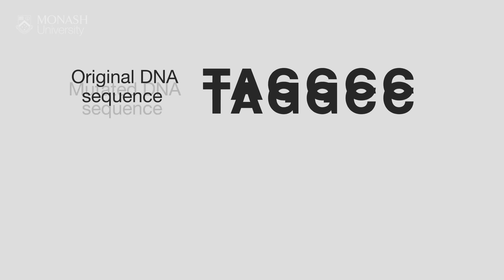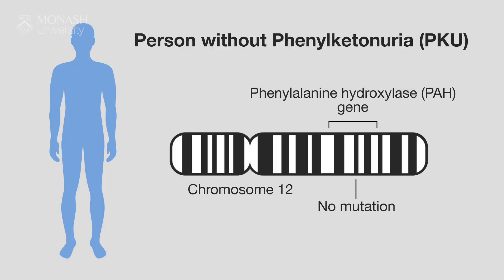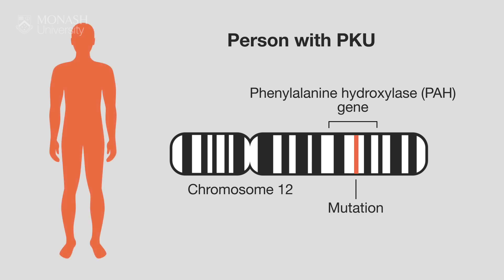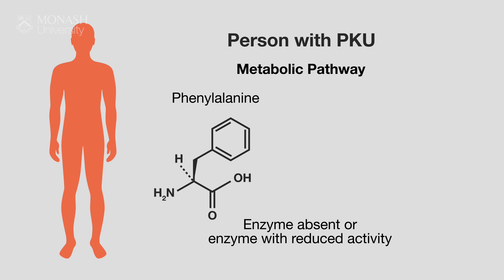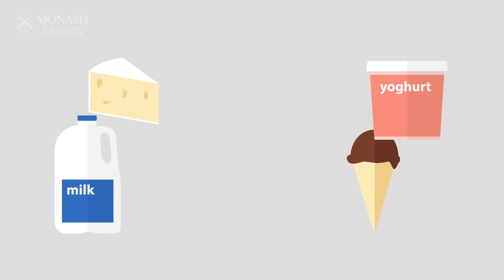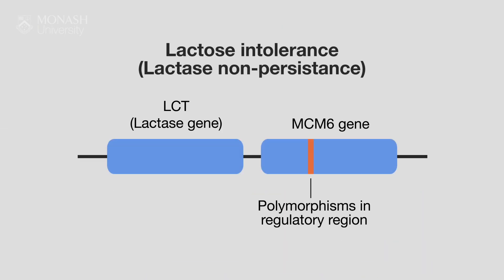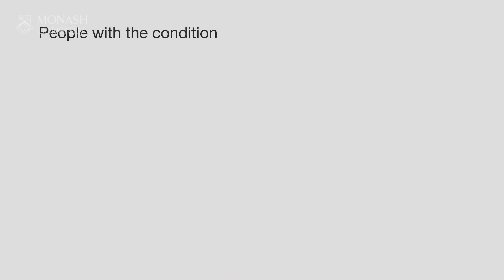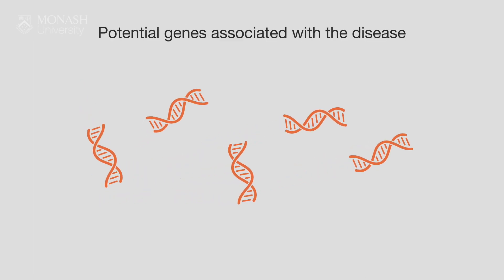GENE Intro nutritional genomics v05a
Introduction to Nutritional Genomics -  Chiara